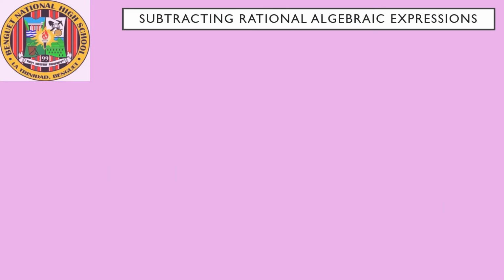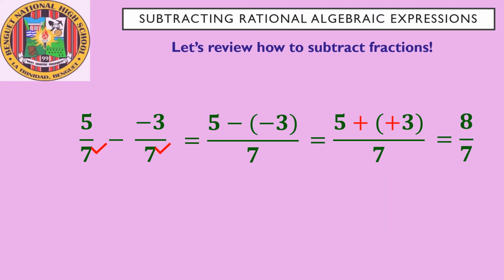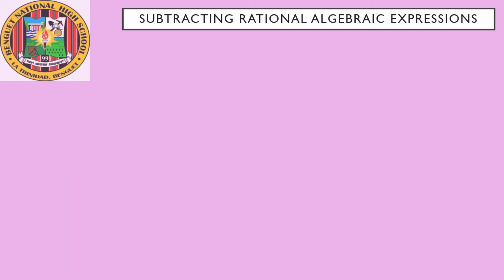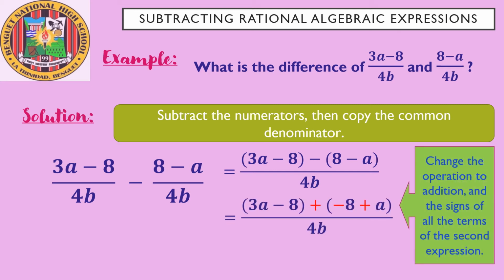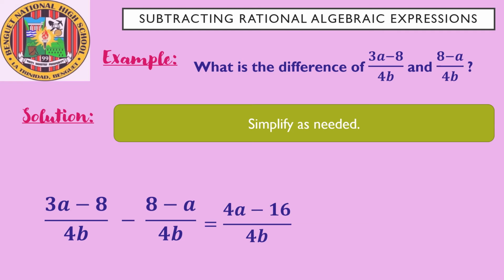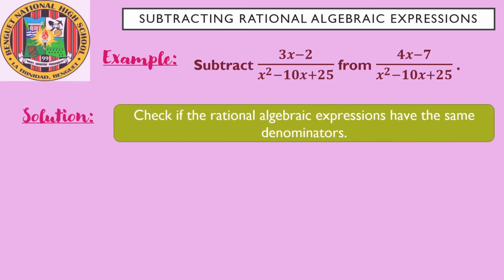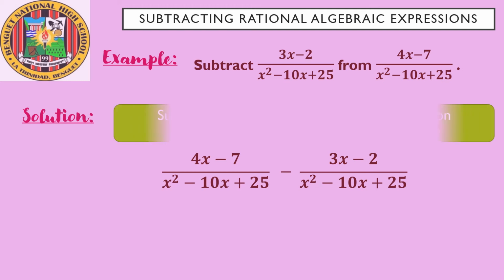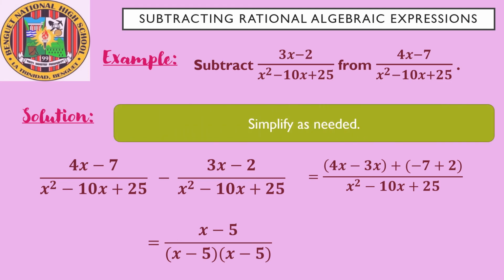Lesson 12: Subtracting RAEs (with common denominators)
Taking away is not always a bad thing. Learn how to subtract RAEs with common denominators.